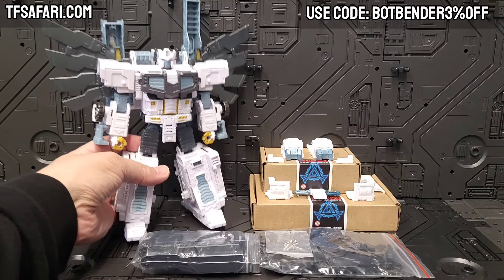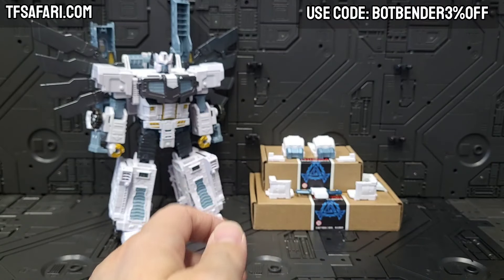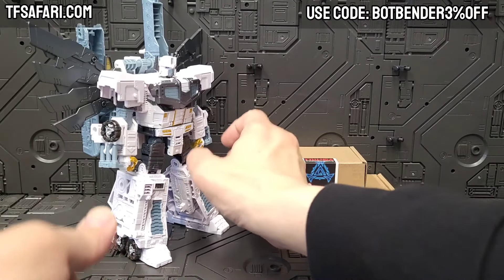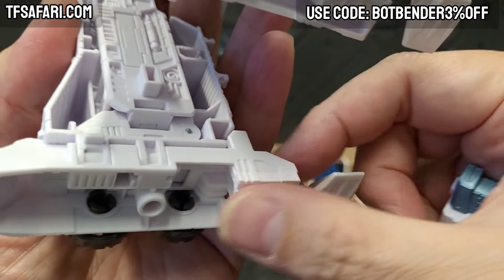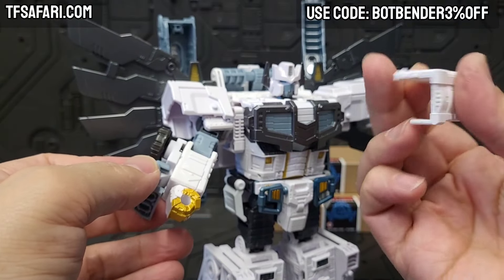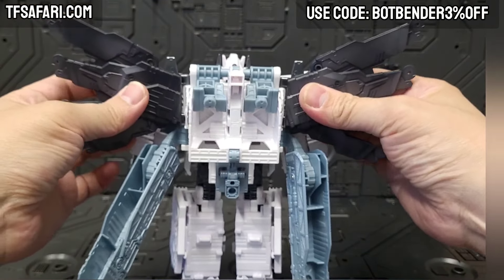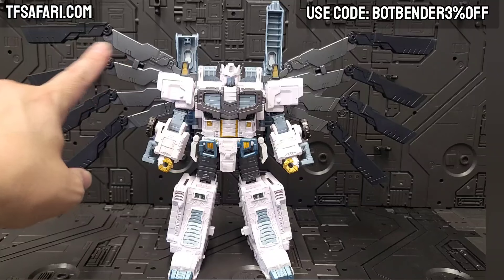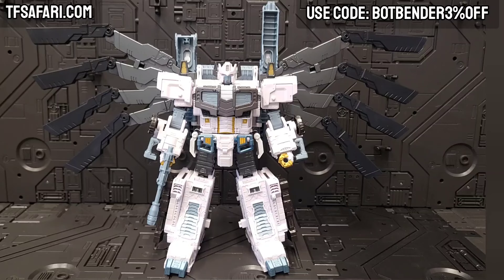Let's Install an Upgrade Kit on Nova Prime